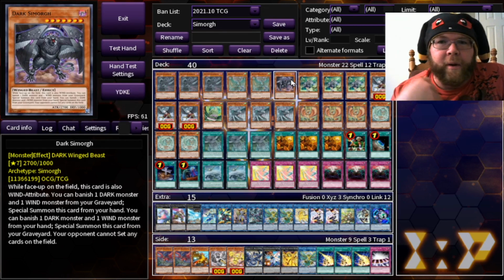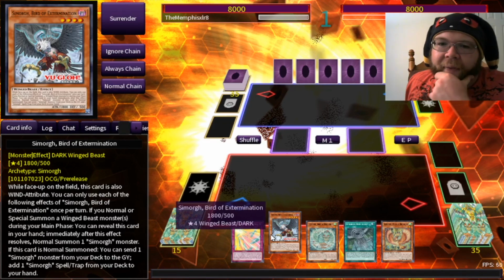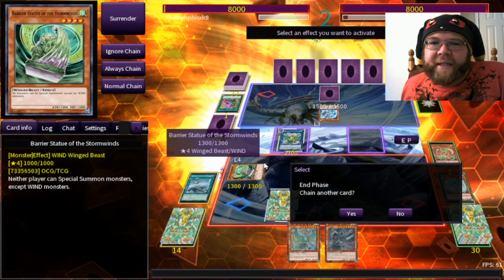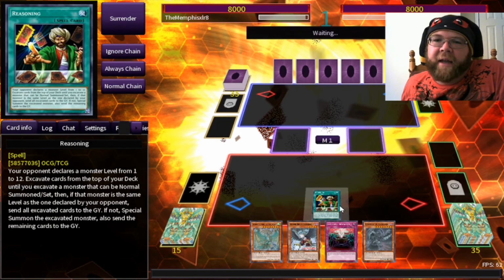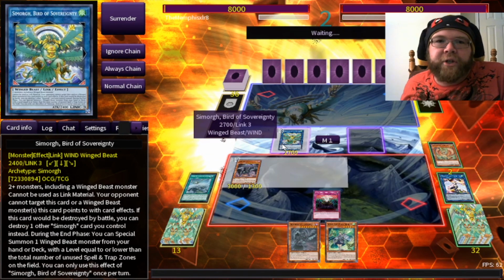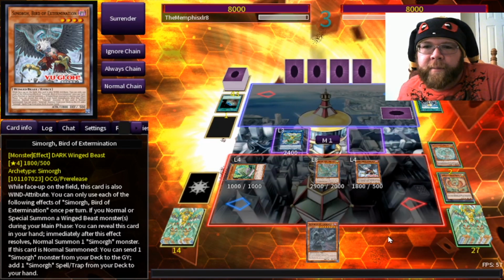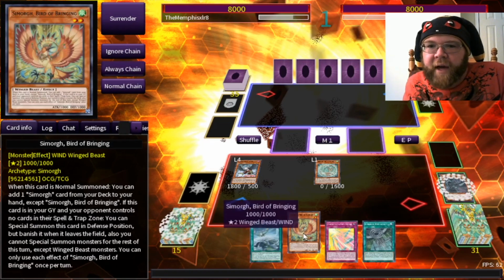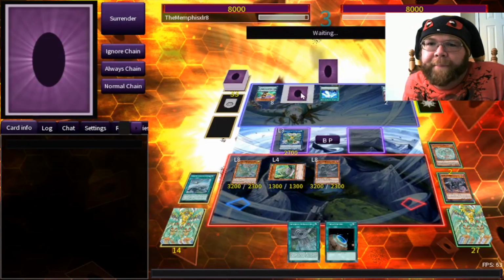Simorgh's Special Sauce ;) Simorgh Deck 2021 Deck Prifile + Duels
With a whole new Bird under our wing, our tweety birds are more a force to be reckoned with than ever before!! These birds of a feather flock together to stop our opponents in their tracks, before going in for the win :)